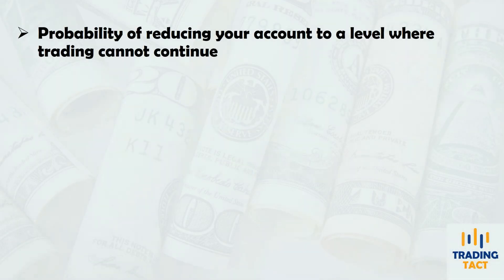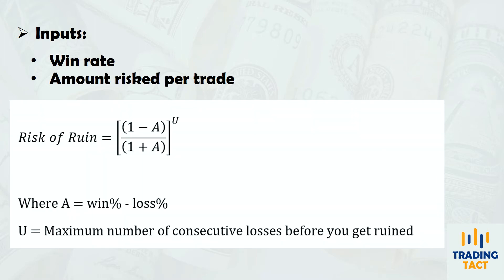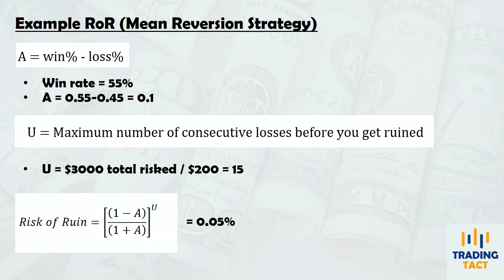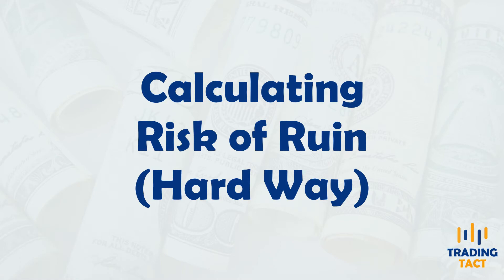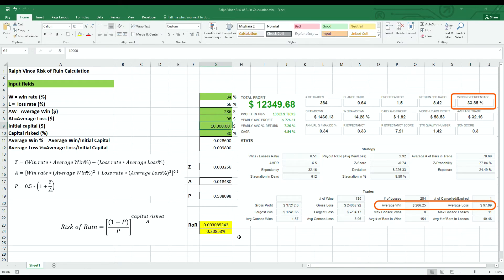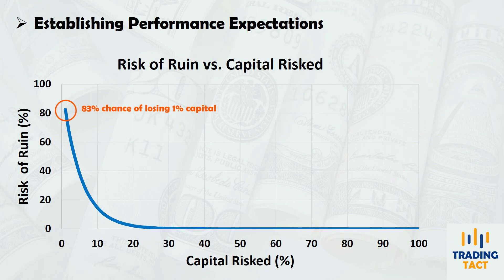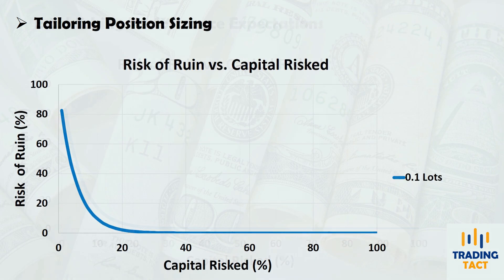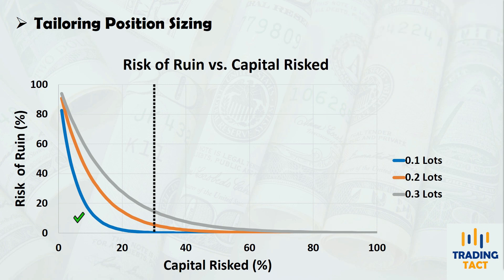What’s Your Risk Of Ruin In Trading? [Free Spreadsheet!]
Learn how to calculate your trading strategy’s risk of ruin, and how to use it to improve your strategy development.

⏱️Timestamps:
0:00 Introduction
0:21 What is Risk of Ruin?
0:54 Easy Risk of Ruin Calculation
2:28 Hard Risk of Ruin Calculation
3:18 Improving Your Trading